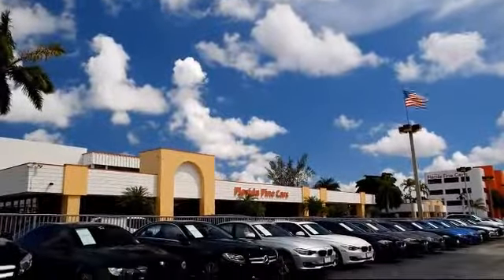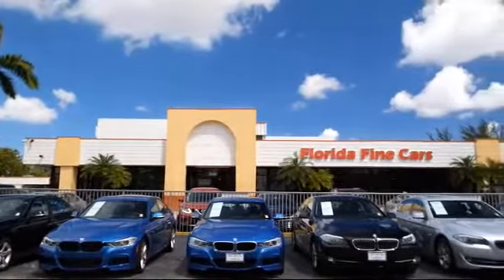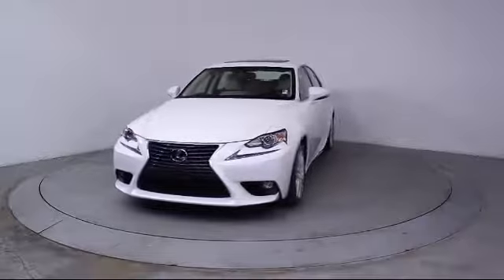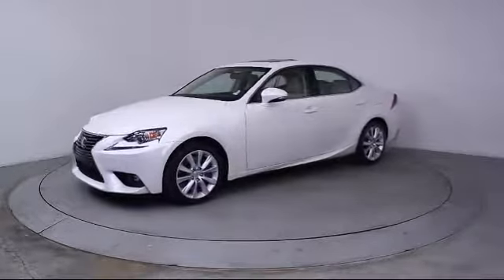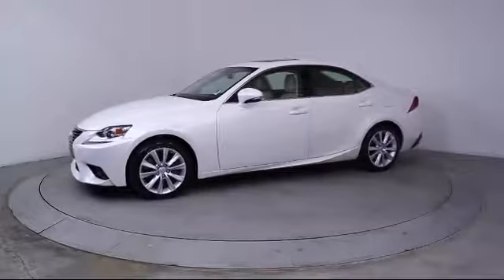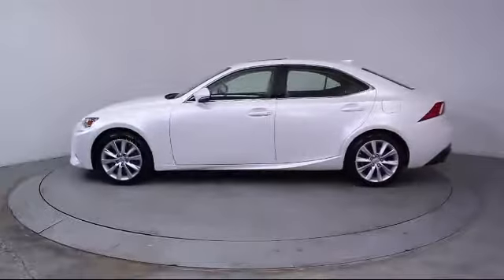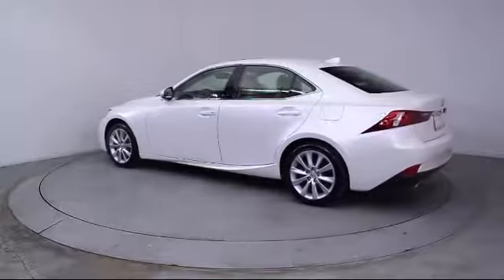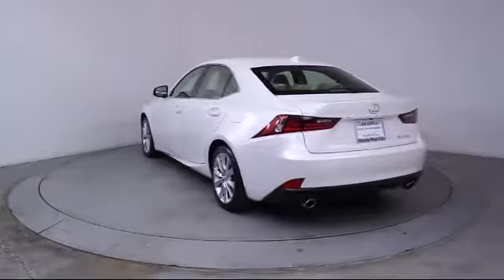2016 Lexus Is Sedan 200t For sale in Miami Fort Lauderdale Hollywood West Palm Beach - Florida Fi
2016 Lexus Is Sedan 200t Stock Number: 86286 Vin:JTHBA1D24G5015958.